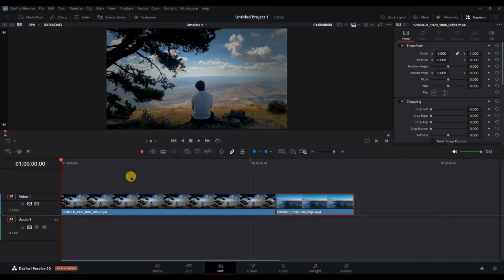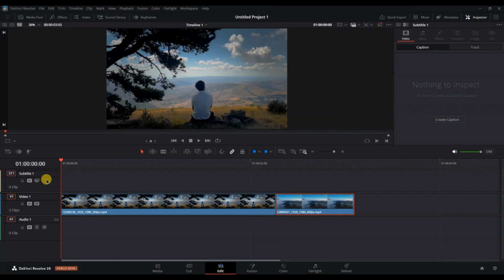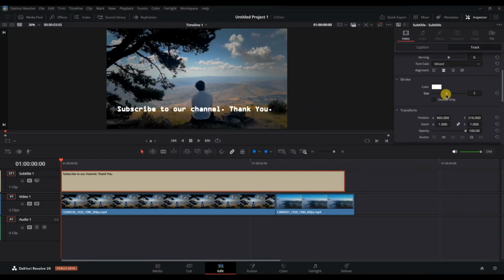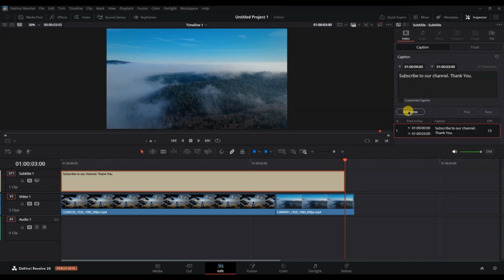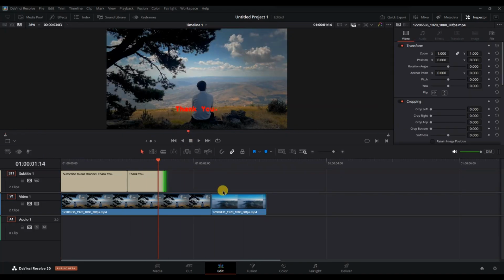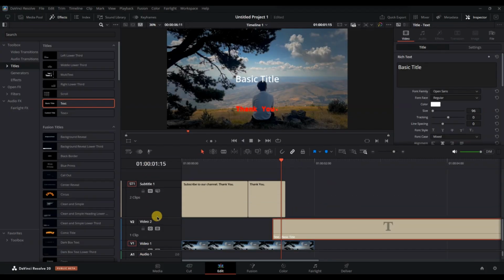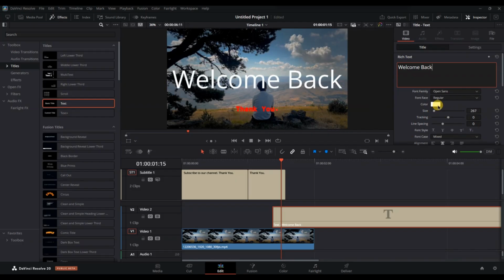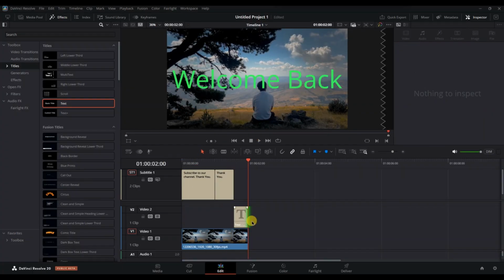How to Add Caption in DaVinci Resolve 2025?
Want to make your videos more engaging and viewer-friendly? In this step-by-step tutorial, you’ll learn how to add caption in DaVinci Resolve quickly and easily. Whether you're creating content for YouTube, client projects, or short films, adding captions improves accessibility and enhances viewer experience. We cover how to add captions using the subtitle track method as well as with the Text tool in the Effects panel. This guide works for all DaVinci Resolve users — no advanced editing skills needed!

You’ll also discover how to edit, style, and position your captions professionally, adjust duration, and manage multiple captions throughout your video. If you're a beginner or even an experienced editor, this video will help you add captions the right way in DaVinci Resolve 18 or later.

Have any questions? Drop them in the comments and we’ll help you out!